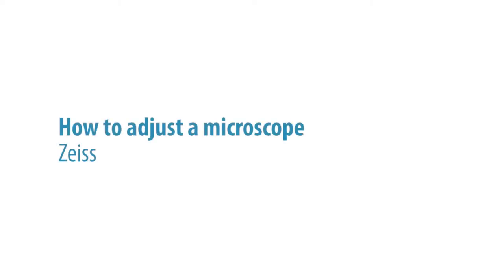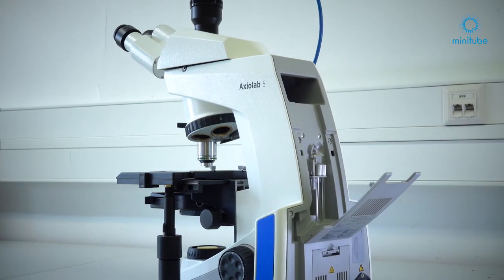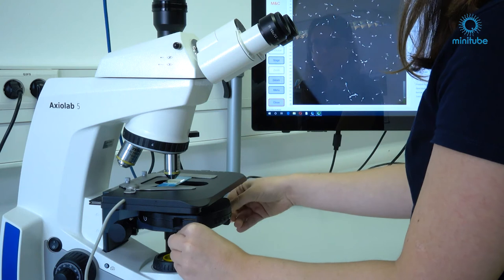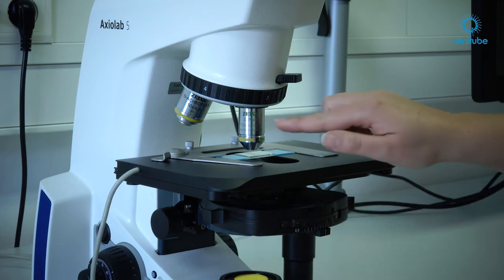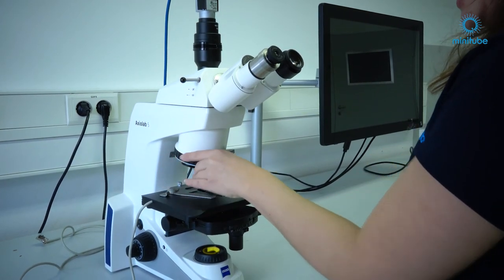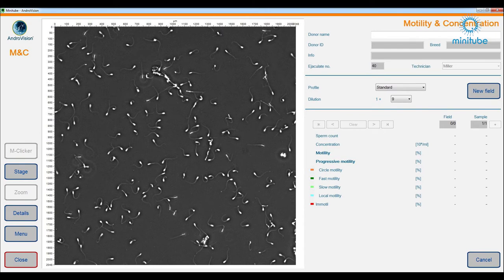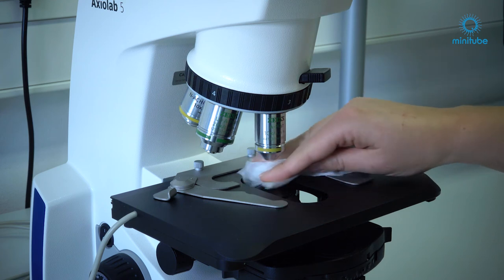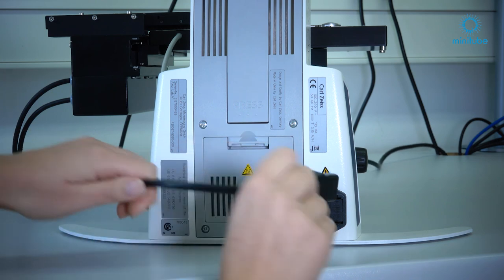How to adjust a Zeiss microscope